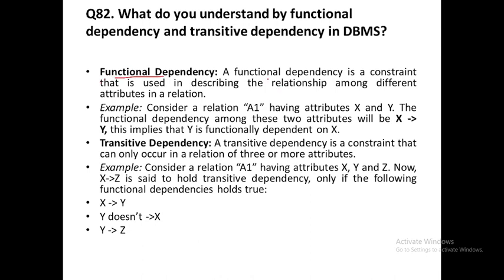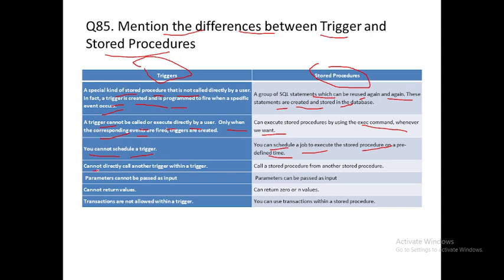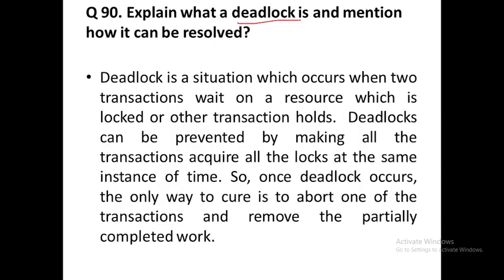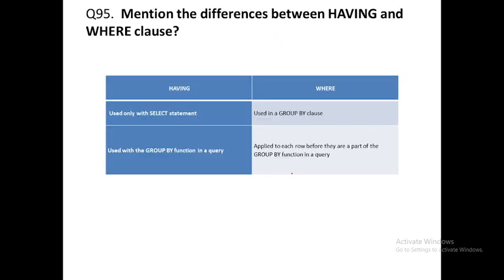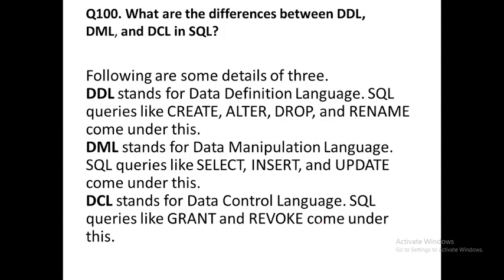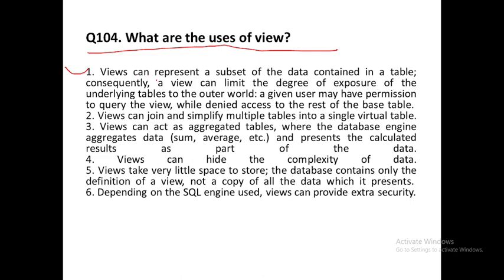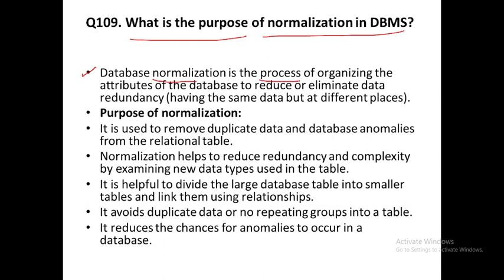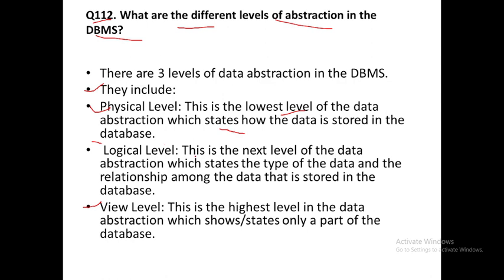Database Management System Interview Questions | TCS | Wipro | Infosys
हैलो दोस्तों आपका स्वागत है आपके अपने youtube चैनल Sanjay Khakhilपर।मित्रो मैं इस चैनल के माध्यम से कमजोर से कमजोर छात्रों को गणित सिखाने का प्रयास कर रहा हूँ। और आपके सहयोग से मेरा प्रयास सफल होते दिख रहा है। मित्रो मेरा मानना ये है कि कोई भी विषय तभी आप खूब पढ़ते होंगे जब आपको मन लगता होगा।और मन तभी लगेगा जब समझ मे आएगा। इस लिए मेरा हमेशा से प्रयास रहा है कि मैं गणित को आसान बना दूँ।
By Sanjay Sir